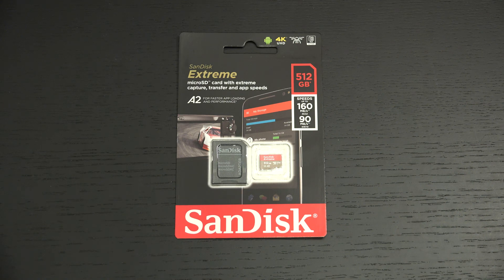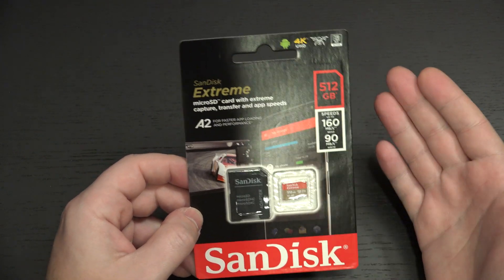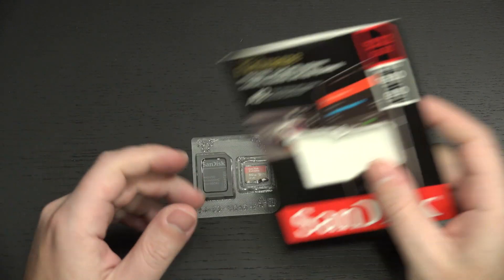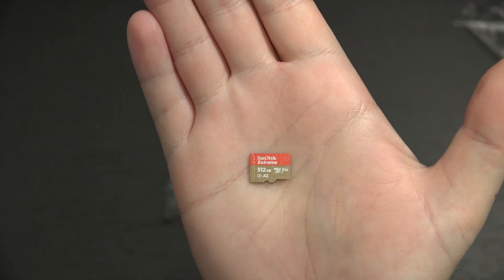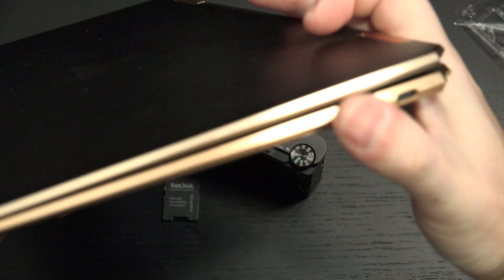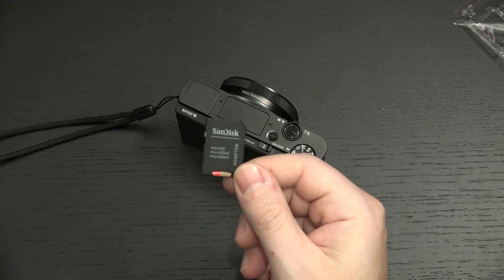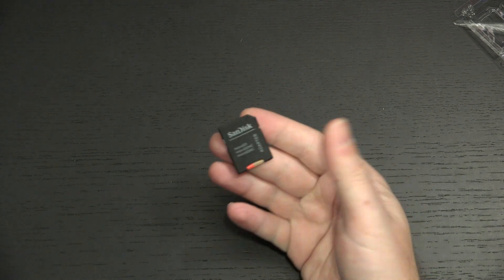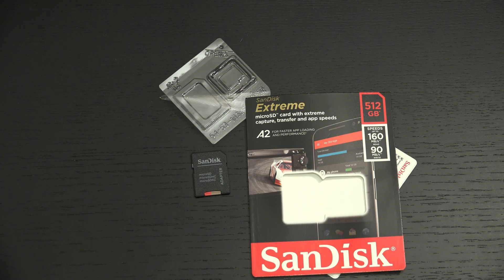SanDisk 512GB Extreme MicroSDXC First Look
Here is my first look at the SanDisk 512GB Extreme MicroSDXC card.
-TDD